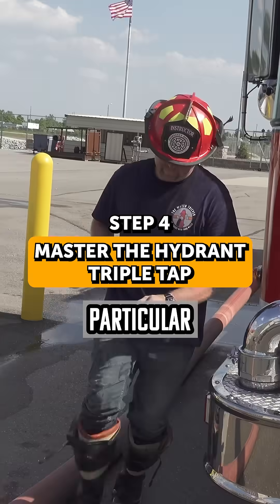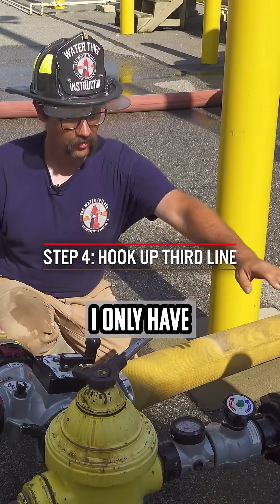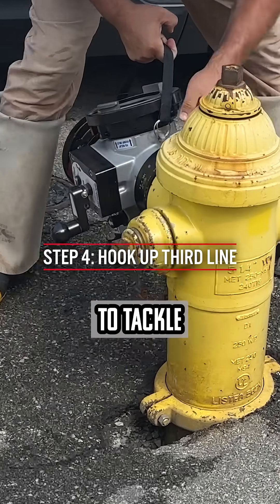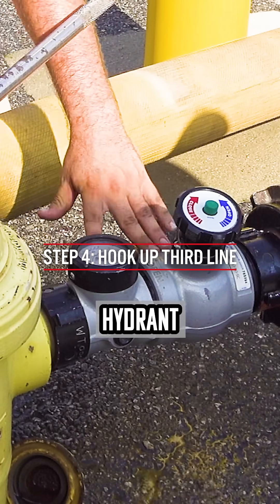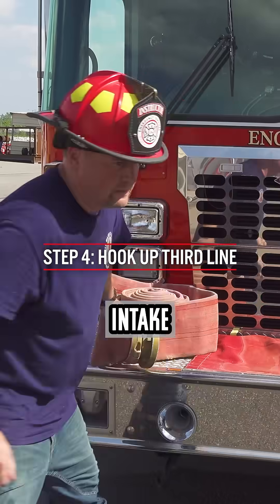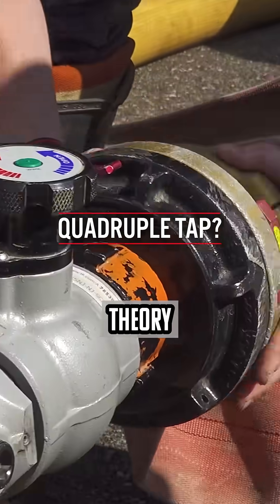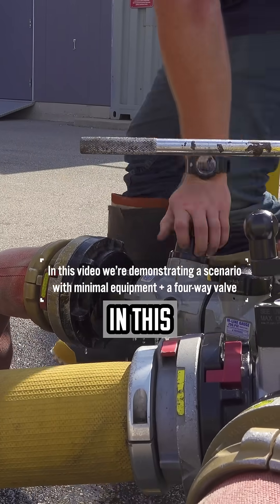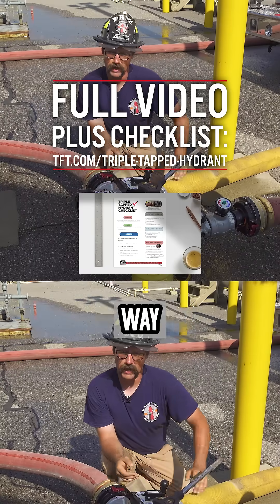🚒 Maximizing Fire Hydrant Efficiency: Triple Tap Step 4 🚒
🚒 Maximizing Fire Hydrant Efficiency: Triple Tap Hydrant Configuration (Step 4)! 🚒

🎥 In this video, we break down a powerful tactic to connect three large diameter supply lines to your pumper using minimal equipment! 🧑‍🚒 Here's how it's done:

👉 Step 4: Establish third supply line
- 4-Way Hydrant Valve: Tackles two hydrant connections.
- Gate Valve: Manages the third line to the pumper.

FULL EPISODE + CHECKLIST: Hydrant Water Supply homepage

💡 Pro Tip: A proactive pump operator can hook a third line using a hydrant gate valve on one of the side ports. With additional intakes, quadruple tapping is even possible! 💪

🔥 The Goal: Demonstrating a triple tap hydrant configuration with minimal gear using a 4-way hydrant valve for superior fire flows!